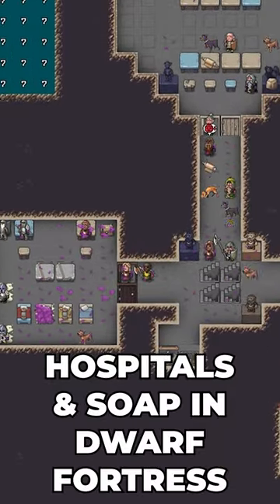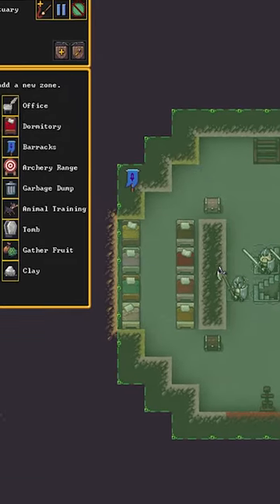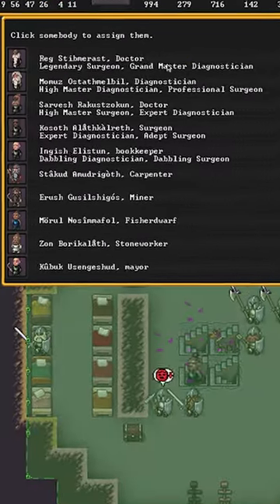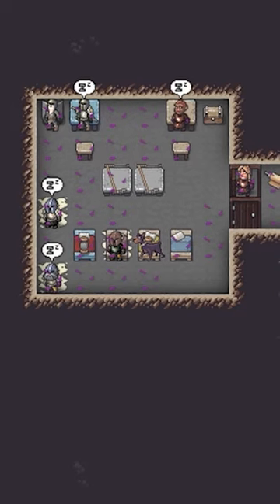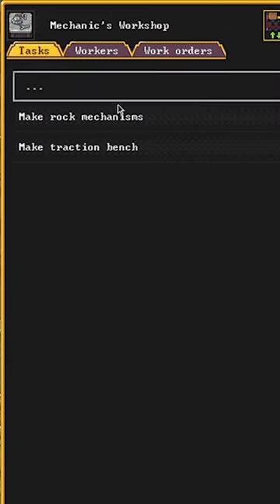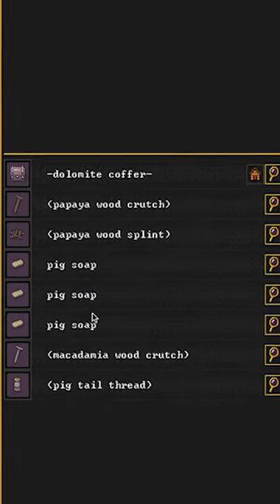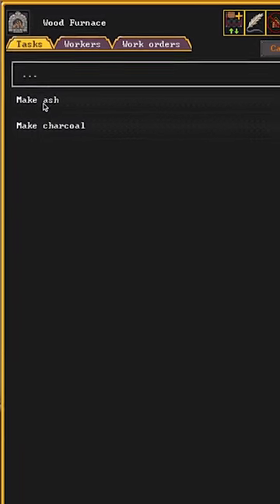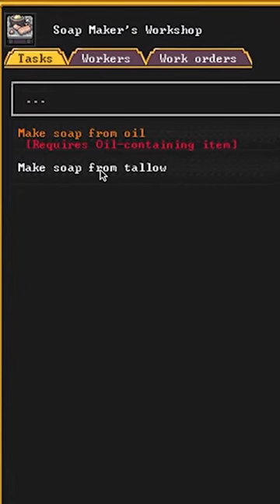Hospital & Soap in Dwarf Fortress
How to set up hospitals and soap production in Dwarf Fortress!